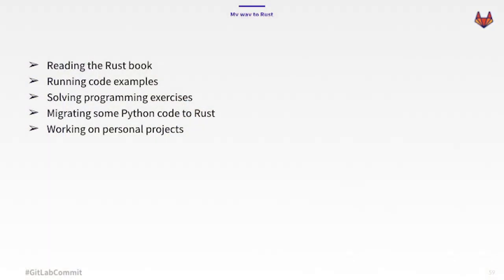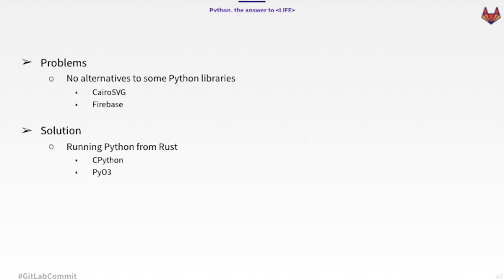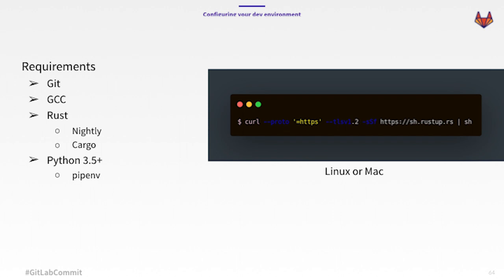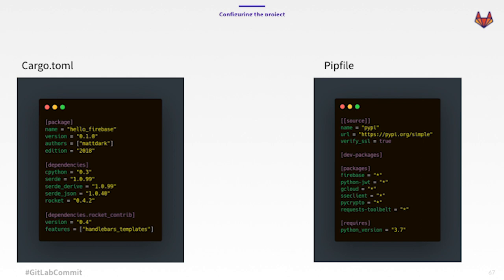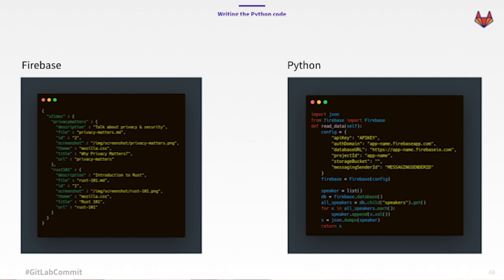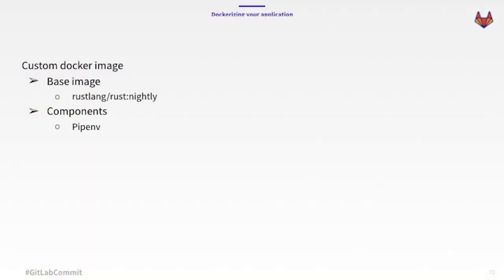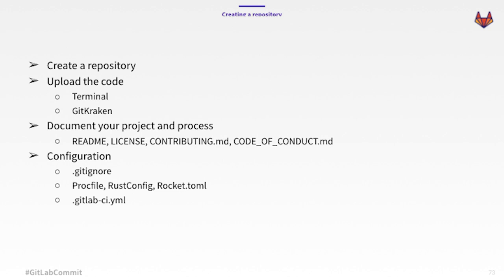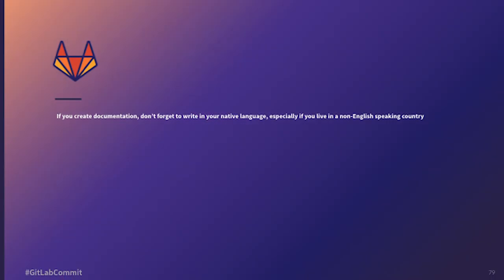Commit London 2019: From Zero to Production with Rust, Python and GitLab CI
Going from development to production could be a little tricky, especially when you're learning another technology and want to integrate it to your stack. Also running tests locally and on cloud environments may not be as simple as you think when documentation isn't complete. Through this talk Mozillian Mario Garcia will share his experience and recommendations on how to develop apps using Rust and Python, running local tests, configuring CI/CD pipelines using GitLab and deploying to a cloud service.